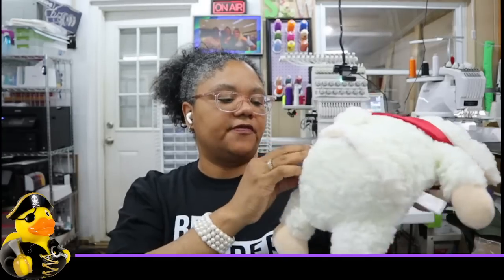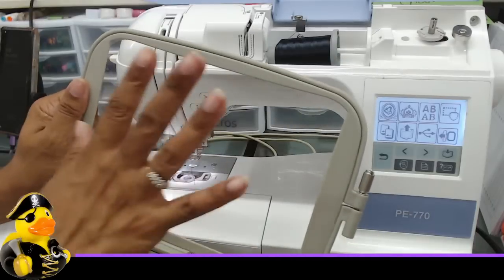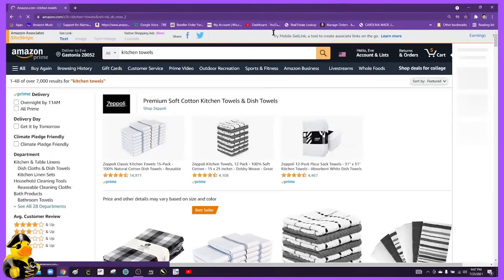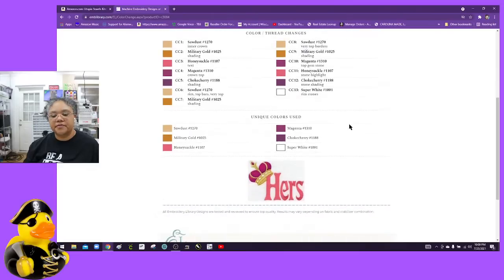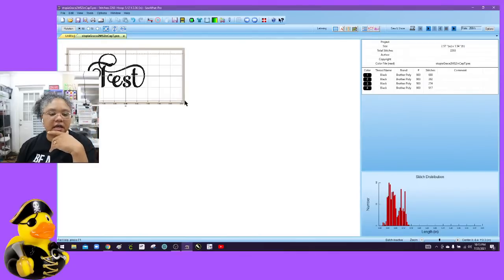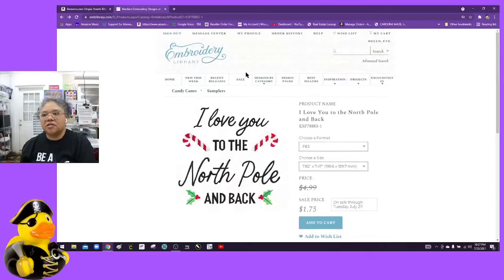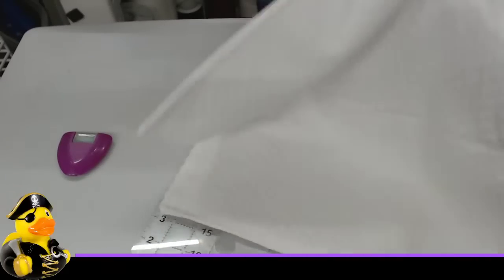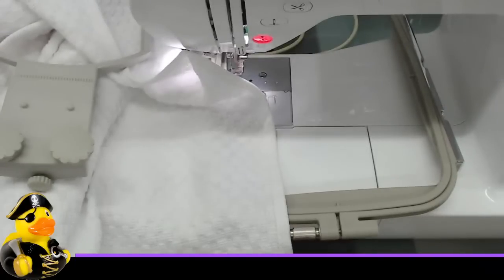Easy embroidery money maker for gift giving! Let's make kitchen towels!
is where I got the design from!

Activate your Creative Fabrica $1 Trial Membership Today to get:
Only $1 for the first month
Commercial use allowed on all resources
Cancel any time - no questions asked!!

Here is a link to their website where you can download a free limited trial!